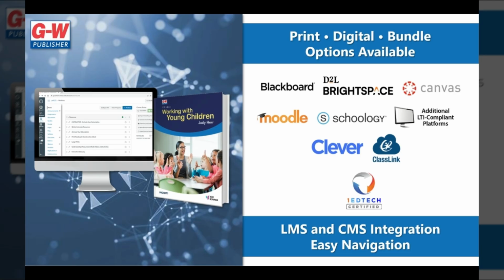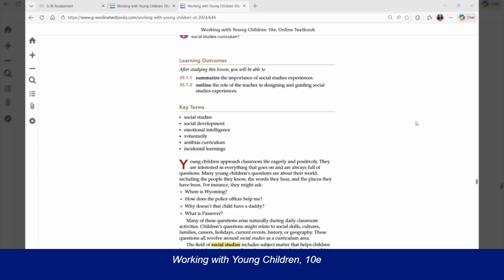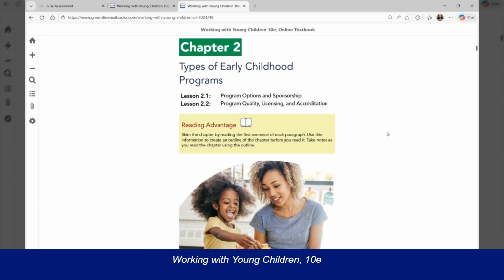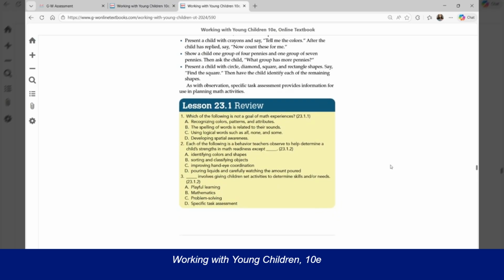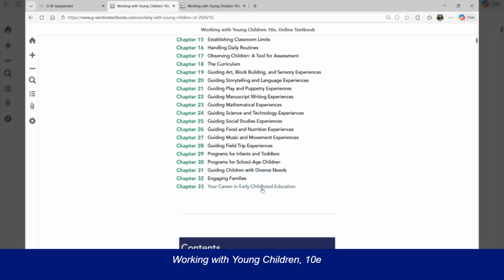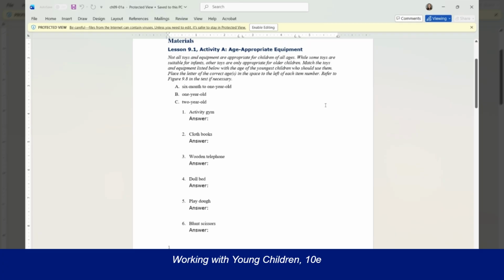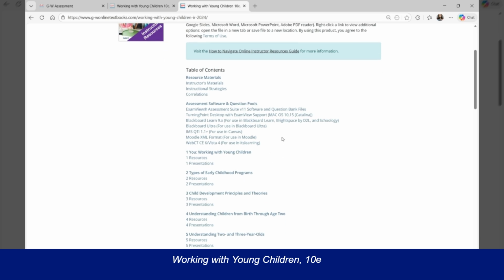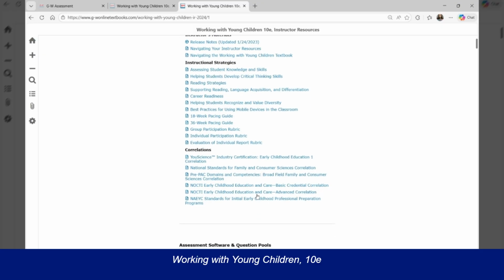Tour of G-W Publisher’s Working with Young Children, 10e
Understand the key features, digital assets, and instructor resources available with the current edition of Working With Young Children, curriculum that introduces students to the exciting and challenging field of early childhood education and care.